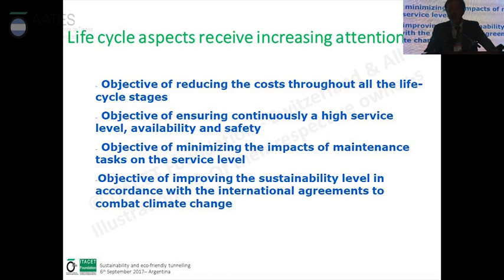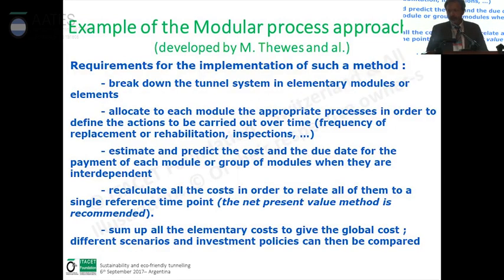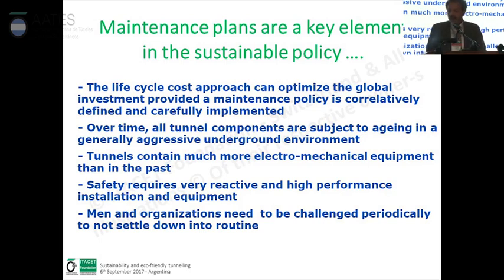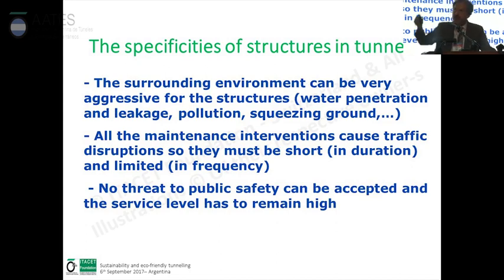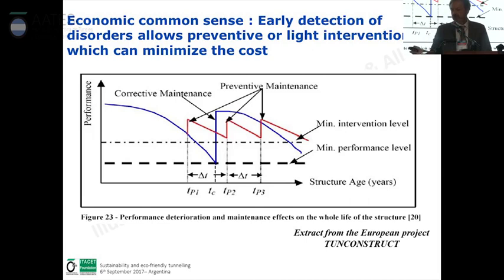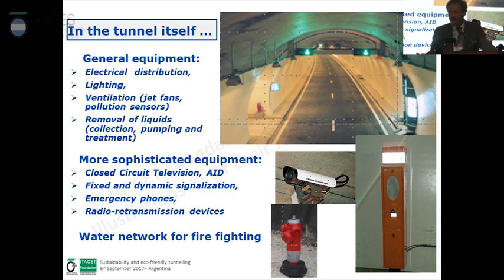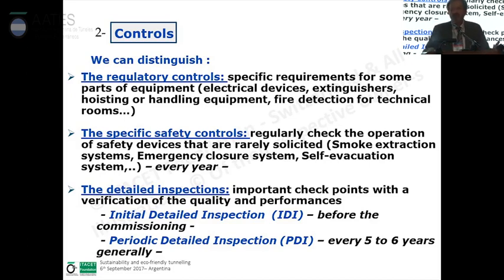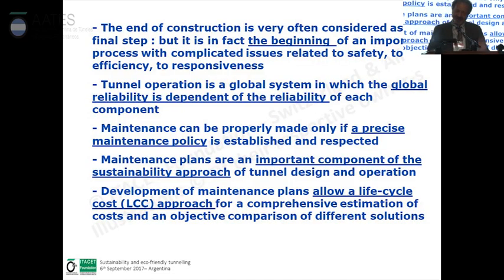Miércoles 6 Video #8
7º Jornadas de Tunelería y Espacios Subterráneos